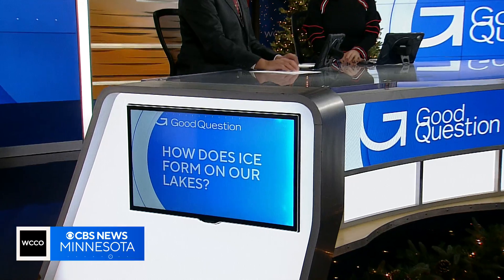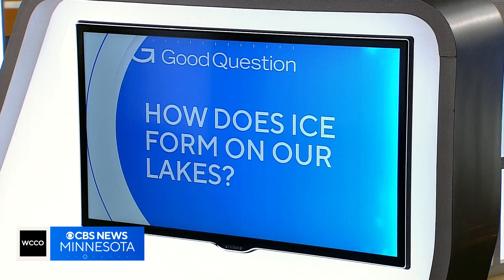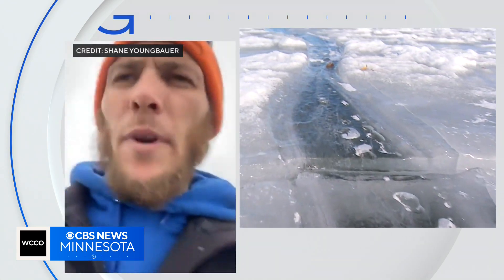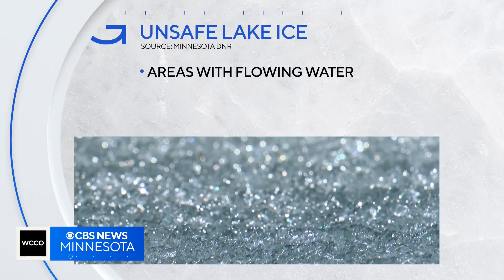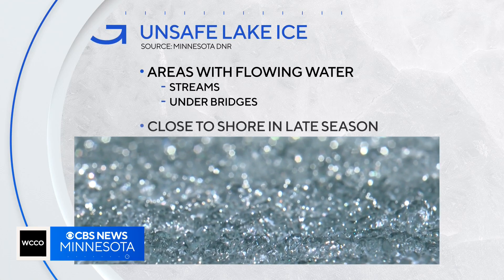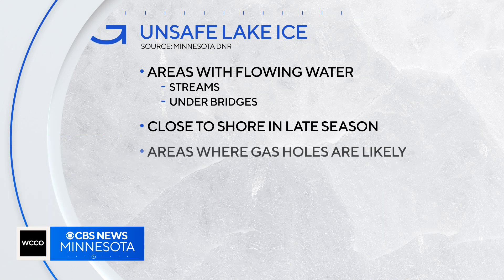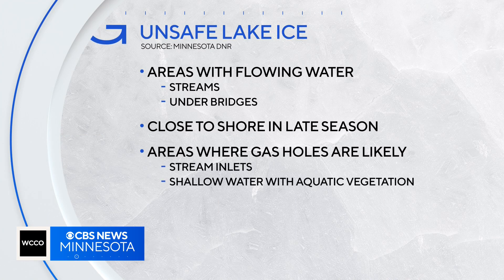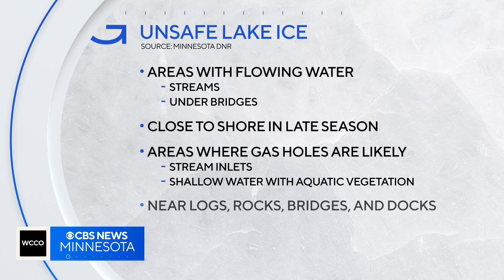How does ice form on lakes?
We all know that frozen lakes offer a lot of fun. But how does ice form on lakes and which ice is safest?